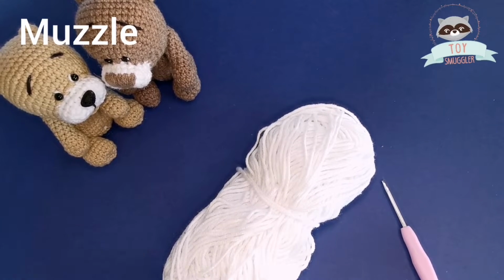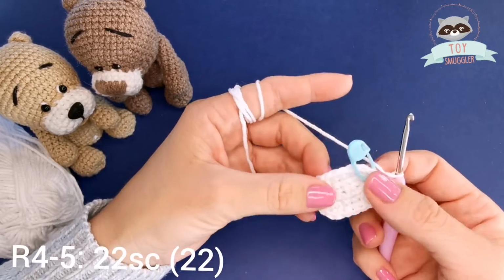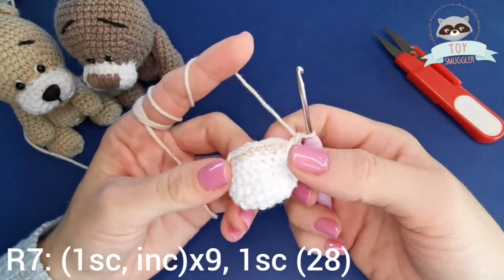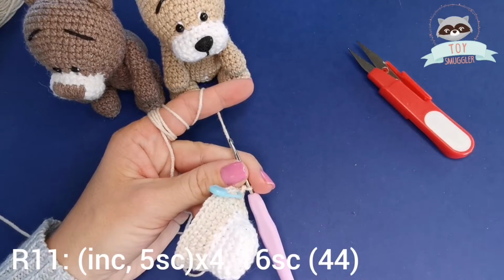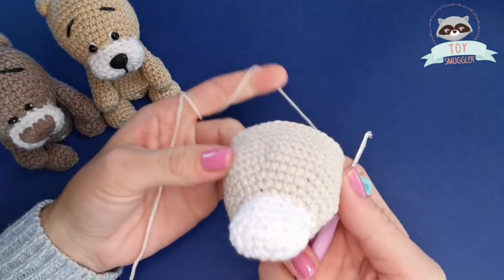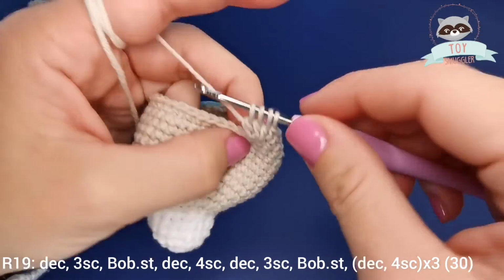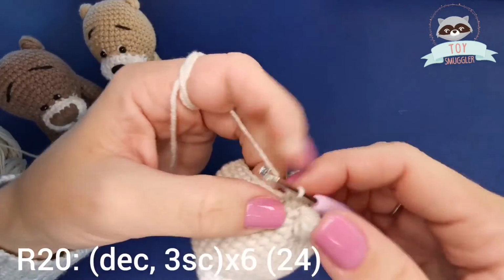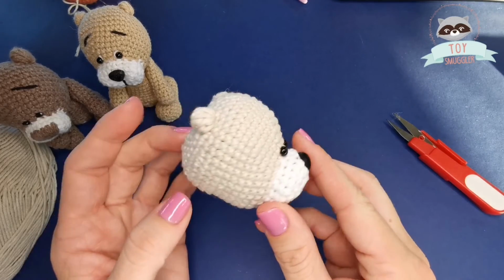4. Pocket Bear - Head. Crochet amigurumi pattern to a small 12cm long bear. FREE toy pattern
My time to crochet is so limited that I needed to focus on a pattern that can lead to a finish project that same day.
   So here it is: pocket bear, a small toy measuring only 12cm long.
   It is a very little materials and time consuming pattern.
   It's face details and the movable joints make this toy a great finish project that one can be proud of.
   I would be glad to know how do you feel about this pattern and what more you aspect to see on our channel.

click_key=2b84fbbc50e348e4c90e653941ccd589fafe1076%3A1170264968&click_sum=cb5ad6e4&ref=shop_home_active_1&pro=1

   If you chose to go with face embroidery, this toy is BABY FRIENDLY!

🧵 Materials I've used:
Alize Cotton Gold nr.262: beige Weight 2, sports-fine
Alize Cotton Gold nr.55: white
Alize Cotton Gold nr.60: black
Cotton embroidery thread - 2m
2.5mm crochet hook
Fiberfill for stuffing
Stitch marker
Pins
Sewing needle and scissors
5mm safety eyes (optional)
8mm safety nose (optional)

   For those of you that want to get more information about where i've got my materials from, here are some links:
- Alize Cotton Gold yarn

- Cotton embroidery thread

- Stitch markers

- Sewing needle

- Safety eyes

- Safety nose